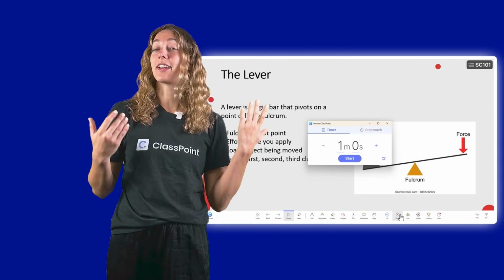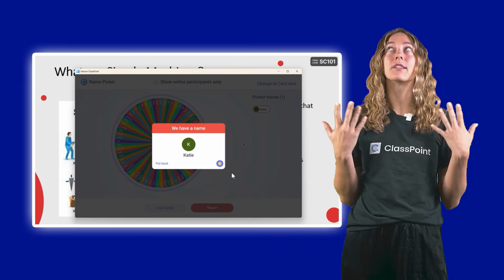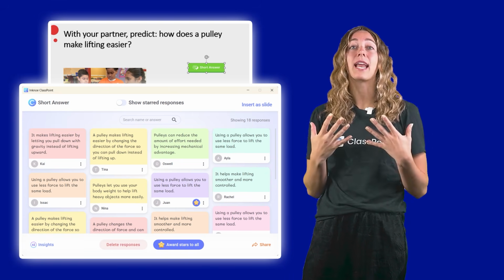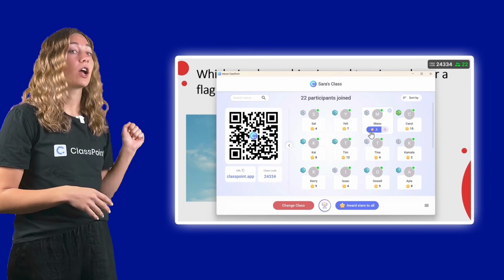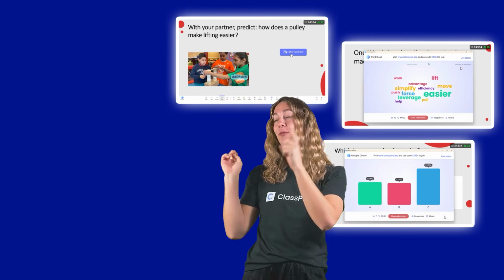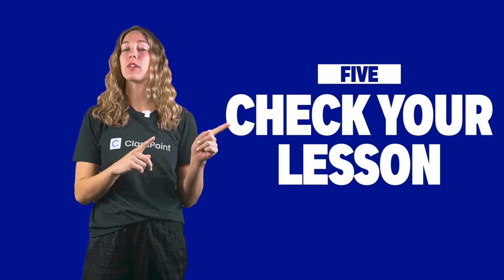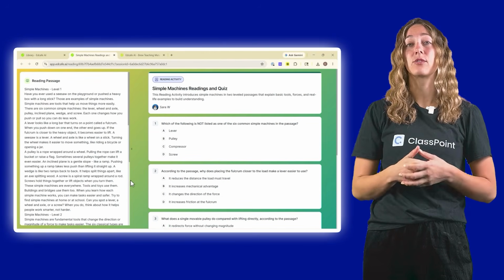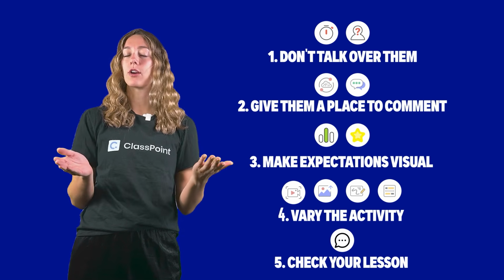Classroom Management When They Won’t Stop Talking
Struggling with a chatty class that won't quiet down? These 5 classroom management strategies show you how to stop students from talking in class without raising your voice — using simple structure and ClassPoint's built-in PowerPoint tools like the timer, name picker, word cloud, and quiz mode.

⌚ Timestamps:
[ 0:00 ] - Intro
[ 0:30 ] - Stop Competing with the Noise
[ 2:01 ] - Direct the Talking
[ 3:18 ] - Make Expectations Visible
[ 4:48 ] - Vary Format & Activities
[ 6:03 ] - Review the Lesson, Not Just the Rules
[ 7:30 ] - Recap